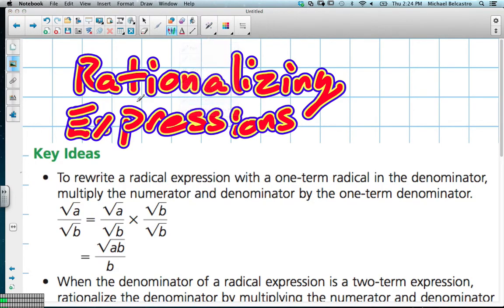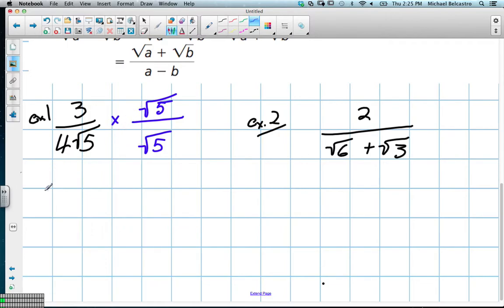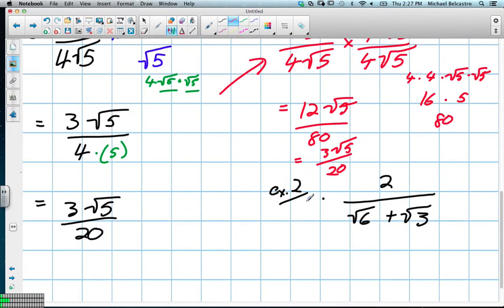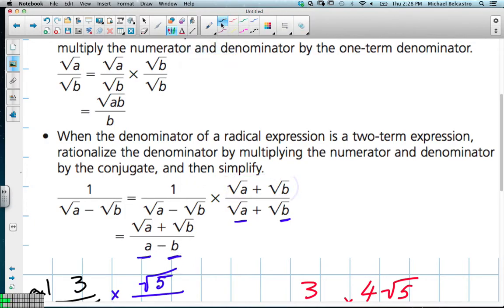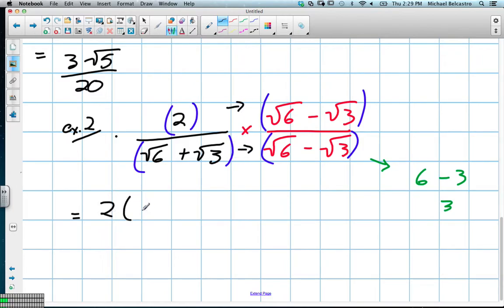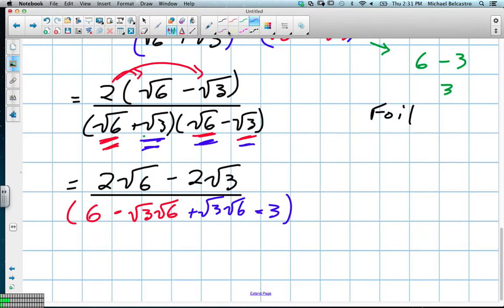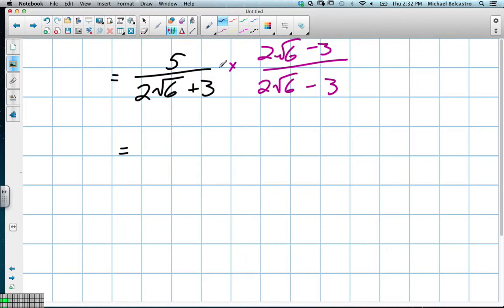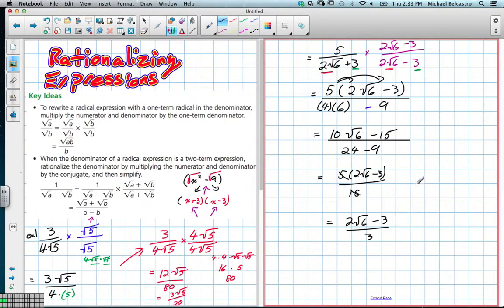Rationalizing Expressions Grade 12 calculus and Vectors Lesson 1 1 7 10 13)